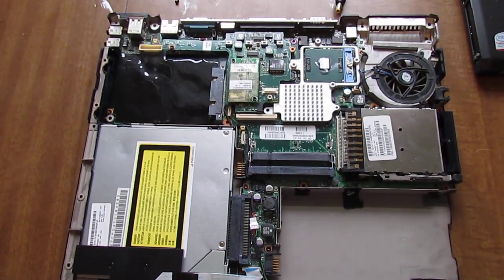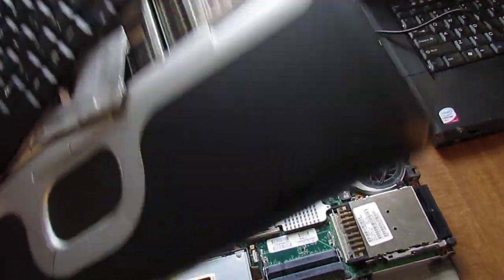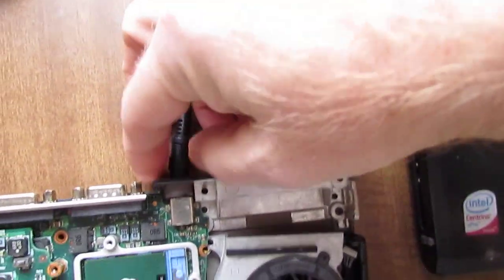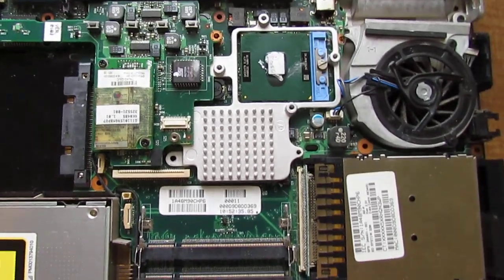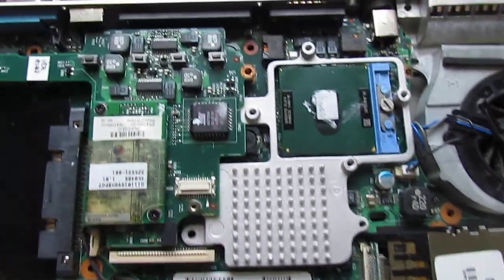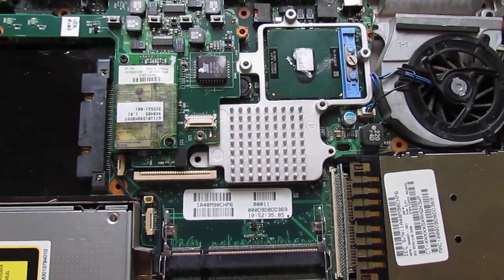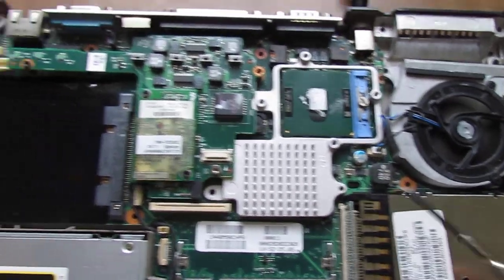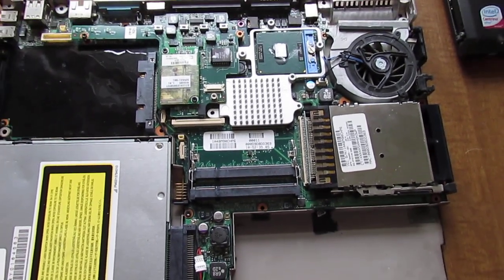Compaq NC6000 LAPTOP....POWERS ON THEN OFF...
Can anyone Help me..With this Laptop Problem..